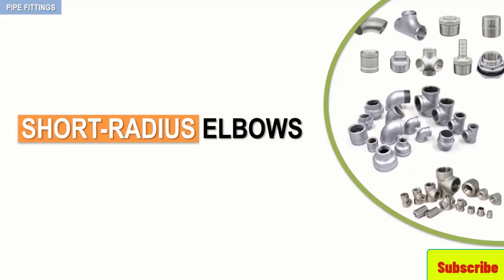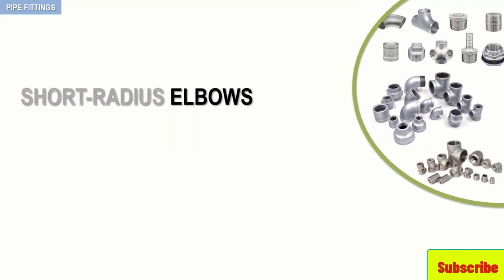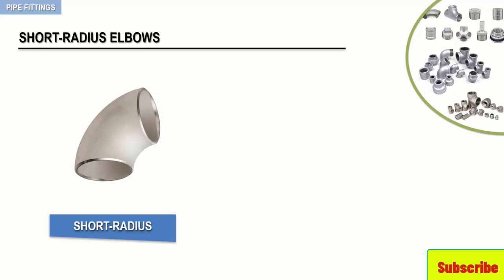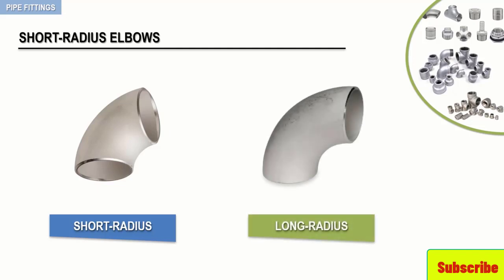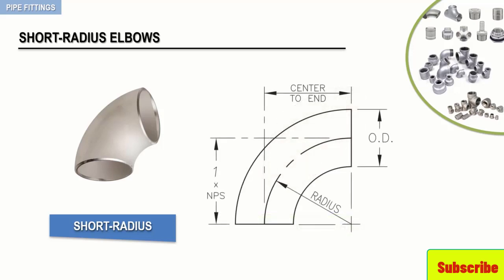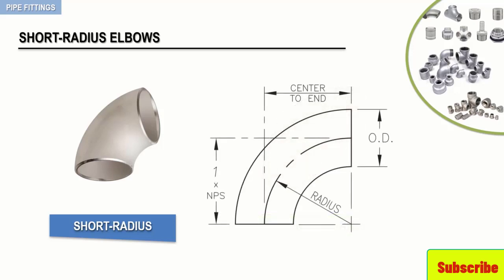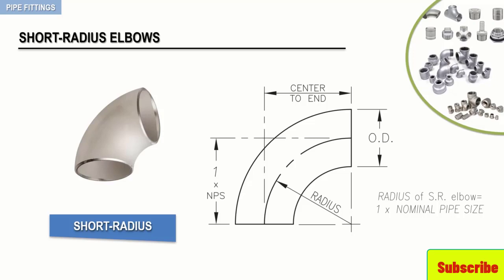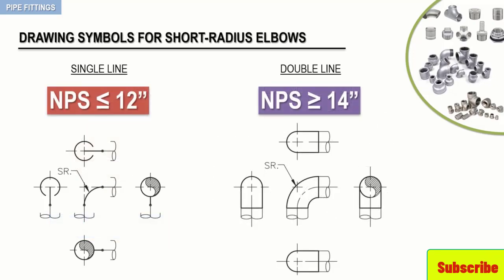4- short radius elbow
what are short radius elbows